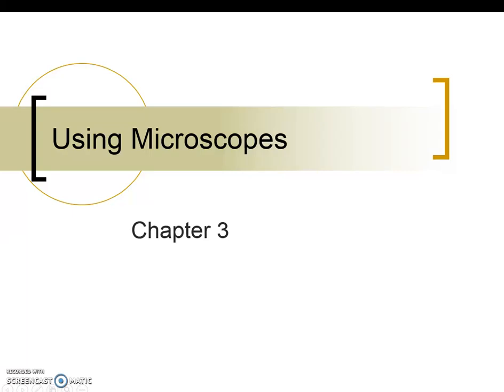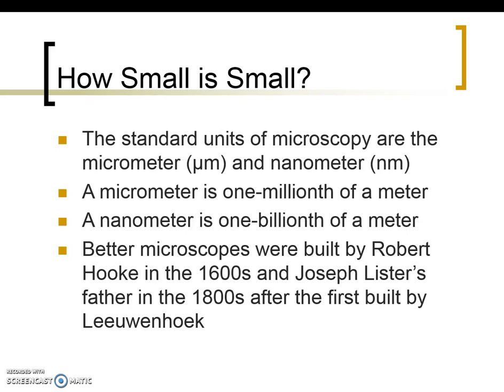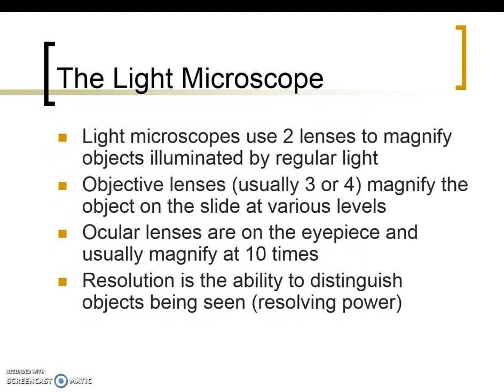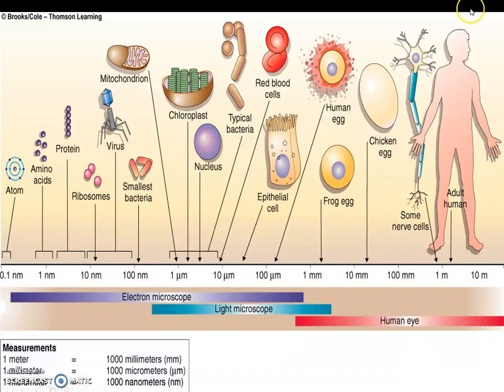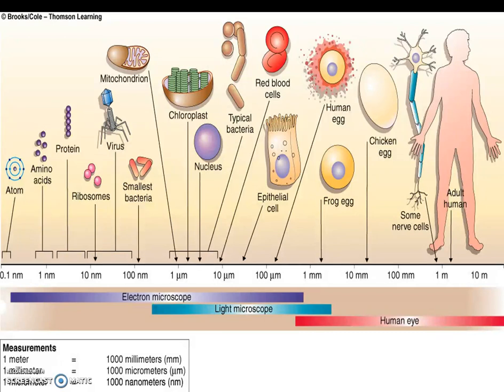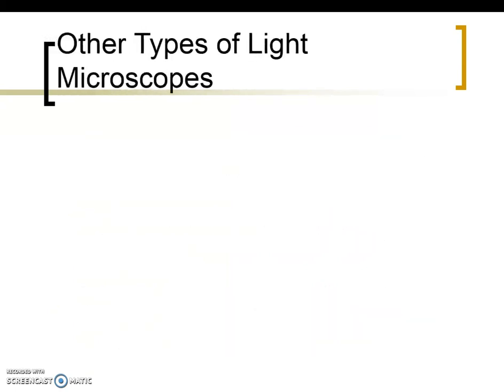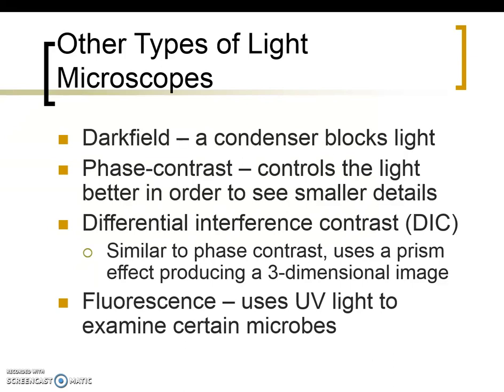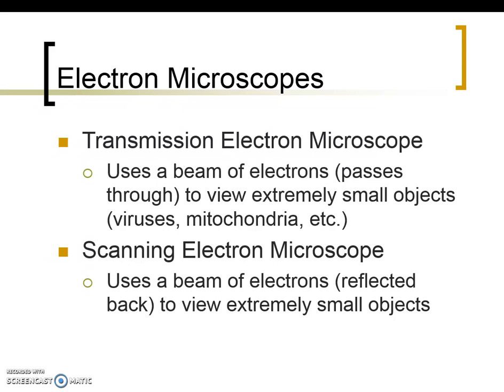BIO 125 - Chapter 3 part 1